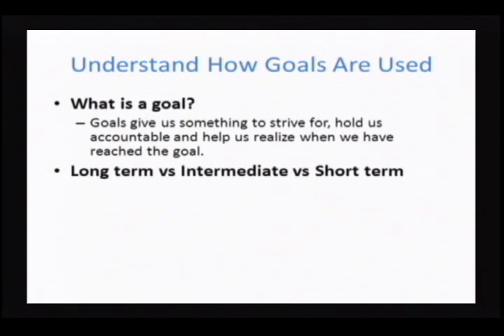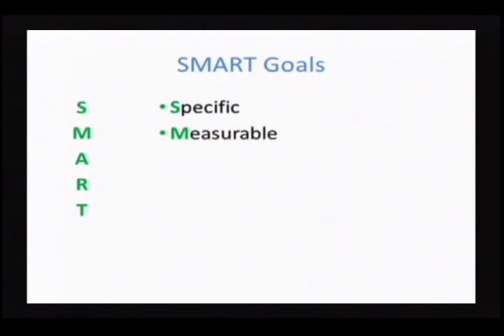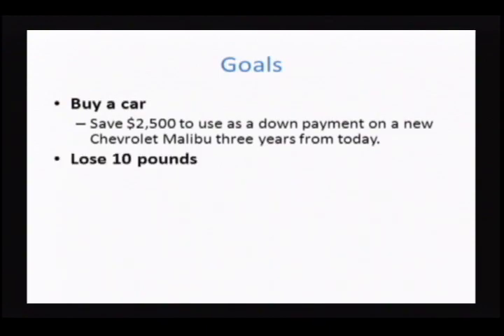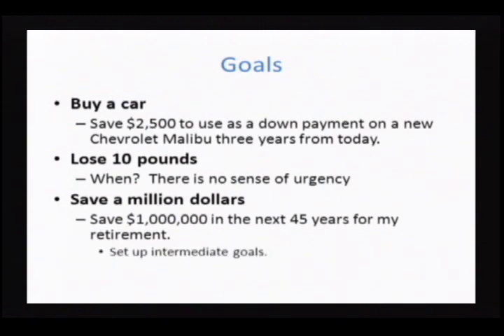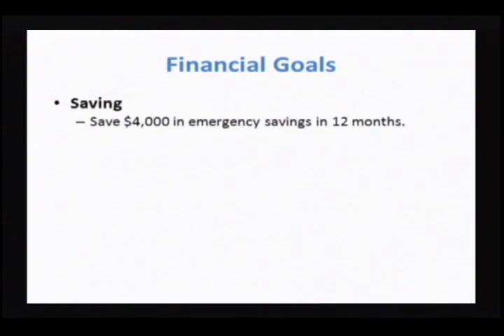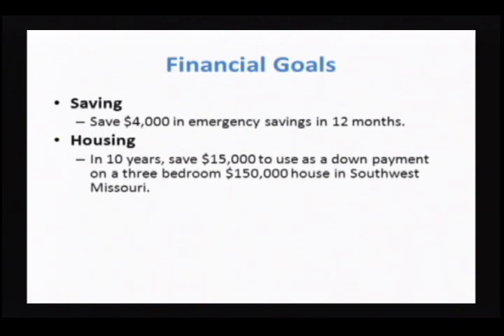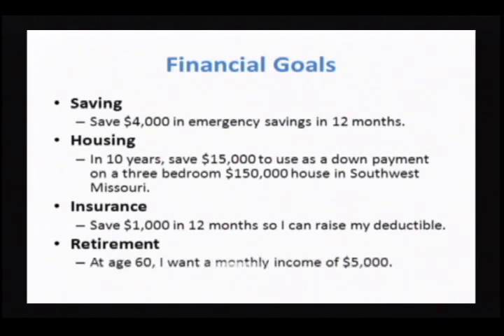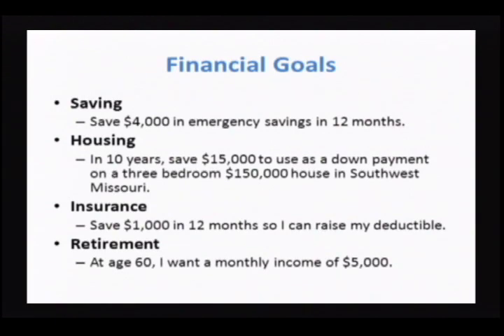Personal Finance: Class 1 - Goalsetting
A study of personal finance topics from the consumer and societal perspectives.

Topics include the preparation and interpretation of personal financial statements and budgets, the time value of money, personal saving, financial market and investment fundamentals, the effective use of consumer credit, personal bankruptcy, insurance principles, automotive and housing decisions, principles of personal taxation, and retirement planning.

This course will provide students with the concepts and critical thinking skills to understand the effects of financial decisions on individuals, families, and society.